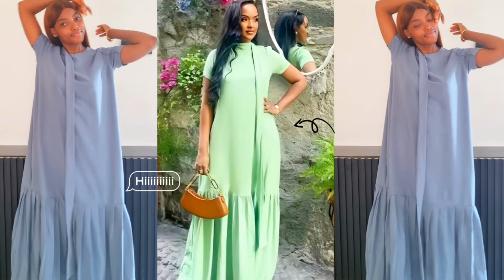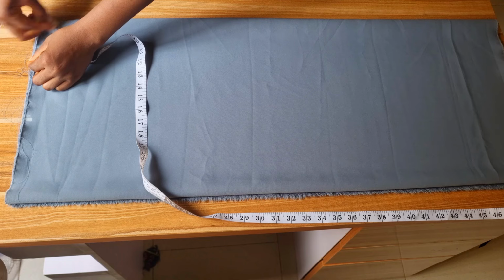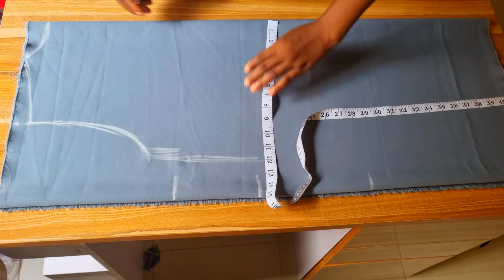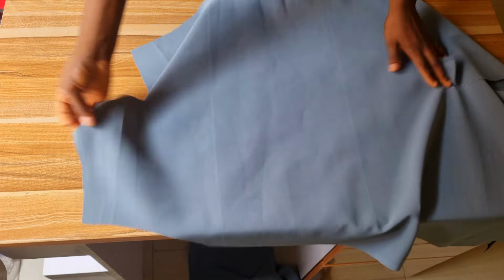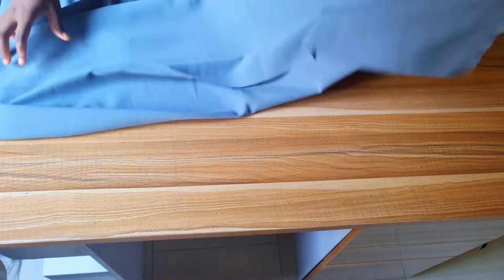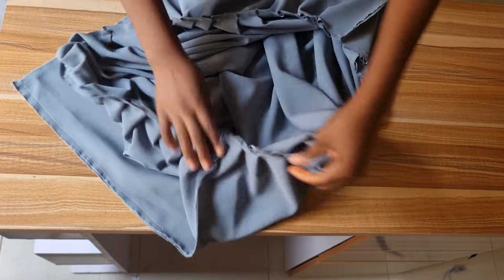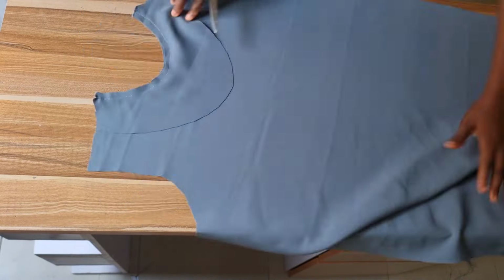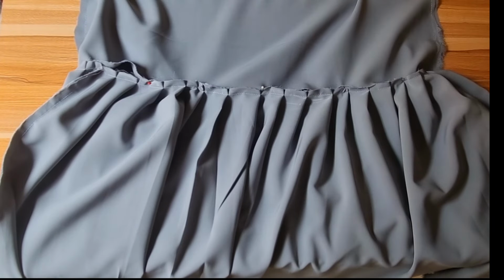How to make a BouBou dress with Knee pleats.| From start to finish |Beginner Friendly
How to make a Boubou  Dress with a knee pleats  shoet sleeve  and neck shawl.

Check  previous  upload  for the sleeve Tutorial.